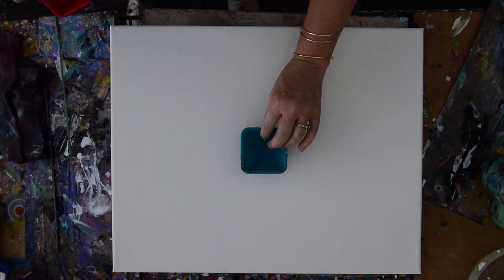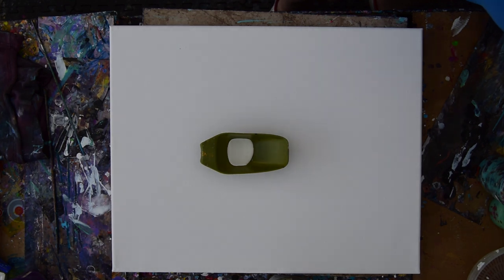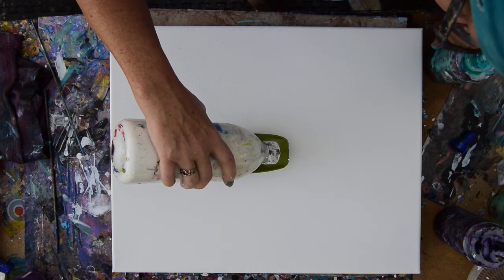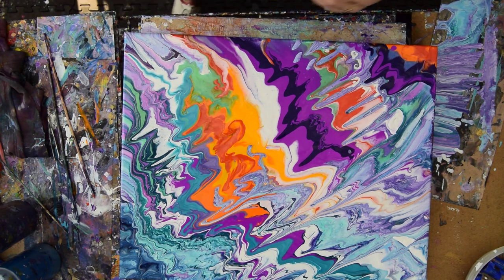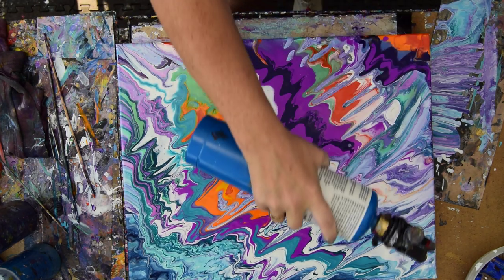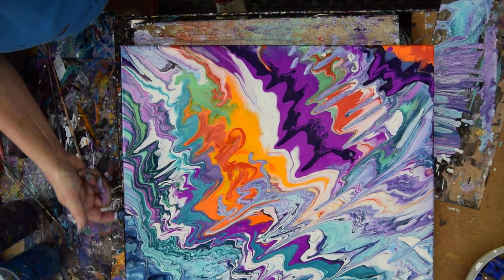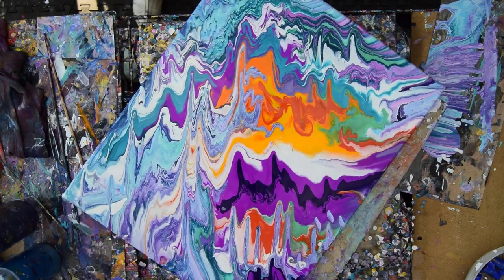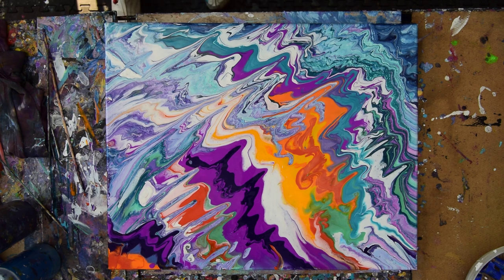Fluid Acrylic Pouring New COOL Zig Zags!! Diagonally Tilted Canvas Amazing Patterns#5908 -9.27.19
I am using a 16"x20" canvas. I use a pour cup and add layers of colors I love using white in between every other color. I add some color directly to the canvas and surround it with more white and go on to add even more colors all directly from my squeeze bottles. All the I paint colors I use are pre-mixed with additives to help them flow more easily. Now I use an edge catcher to rest the edge of the canvas on as I tilt the canvas to flow the paint and pool it on the edge catcher . Once pooled I reverse the process and tilt the canvas back the other way to flow the paint back into the design and this helps cover more of the surface. I remove residual paint from the edge catcher and add it to the canvas. Again I squeeze white directly onto the canvas surrounding the free forms the tilting created. Now I finally use the layered cup of colors and use a traveling overlapping ring poured a ribbon. Tilting time again. When I allow some of the diagonally poured off paint to pool , instead of immediately throwing it back into the design, I reserve it and just pour it from the edge catcher back into some of the void canvas. I use a small silicone spatula to swipe and fill areas of the canvas and a bamboo skewer to make adjustments and manipulate the paint. One last tilt diagonally in the opposite direction creates wild zig-zagging patterns. I add a few last colors to fill spaces and accent the composition and I am done.